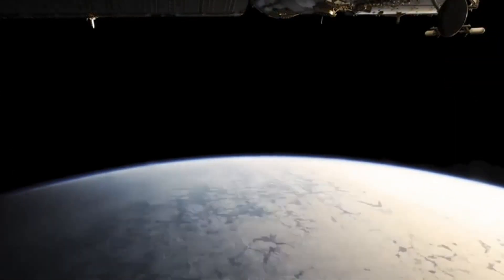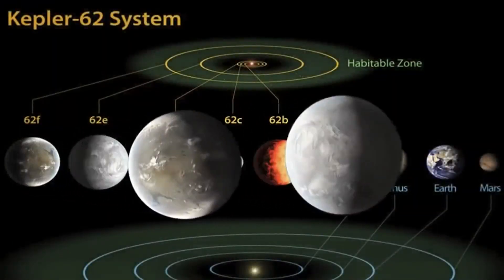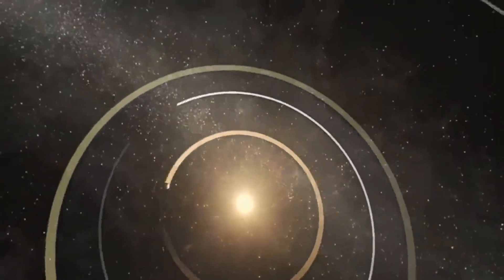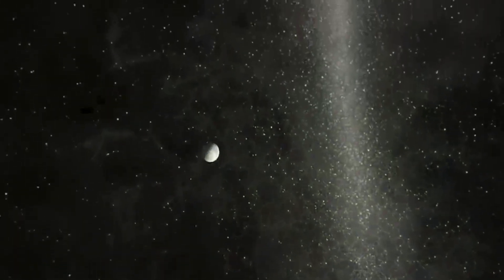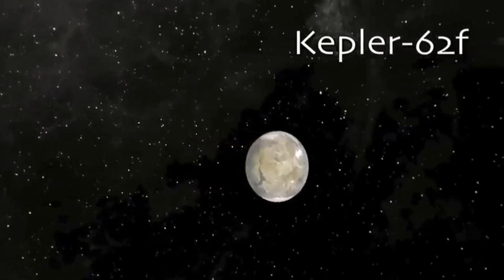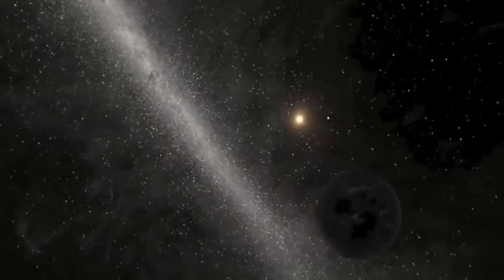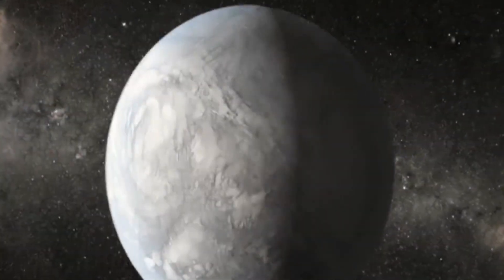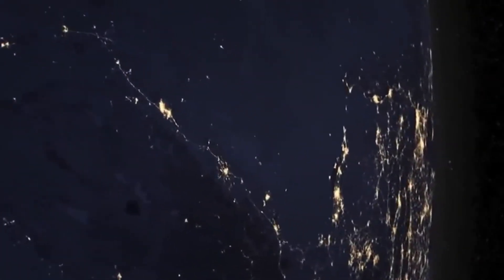Kepler 62e e Kepler 62f - Exoplanetas Similares a Terra - Legendado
Astrônomos identificaram, pela primeira vez, dois planetas de tamanho semelhante ao da Terra na zona habitável de uma estrela parecida com o Sol. Os corpos fazem parte de um sistema estelar com cinco planetas orbitando ao redor da estrela Kepler-62, localizada na constelação de Lyra, a 1.200 anos-luz da Terra.
A estrela Kepler-62 mede dois terços do tamanho do Sol e possui um quinto de seu brilho. Dos cinco planetas descobertos, três estão muito próximos à estrela, em órbitas que duram de 5 a 18 dias, tornando-os muito quentes e inóspitos para a vida como a conhecemos.
Mas dois deles — o Kepler-62e e o Kepler62f — estão na zona habitável da estrela, onde pode existir água em estado líquido e melhores condições para o desenvolvimento de vida.

O Kepler-62f é apenas 40% maior do que a Terra, o que o torna o planeta de tamanho mais próximo ao da Terra já encontrado na zona habitável de uma estrela. Sua órbita é de 267 dias e os pesquisadores dizem que sua composição é provavelmente rochosa. Já o Kepler-62e está mais próxima à estrela, com uma órbita de 122 dias, e tamanho 60% superior ao da Terra. "Pelas informações que temos, a partir do raio e do período orbital dos planetas, eles são os objetos mais similares à Terra já encontrados até hoje", diz Justin Crepp, astrofísico da Universidade de Notre Dame, na França.